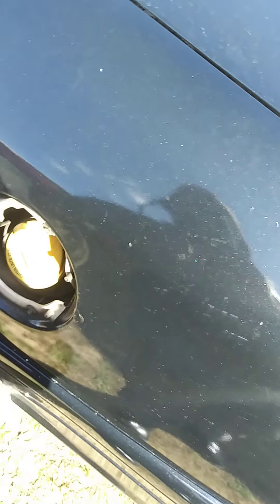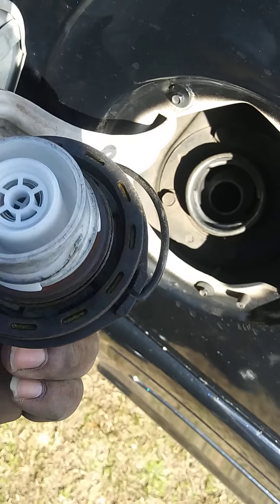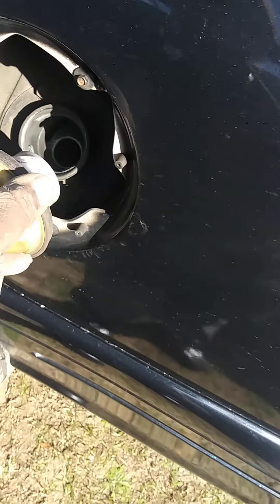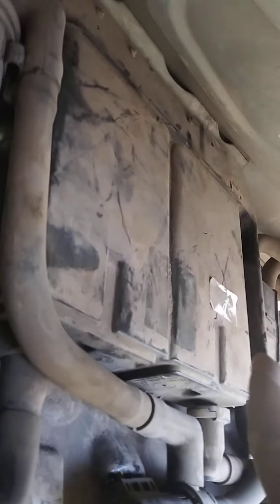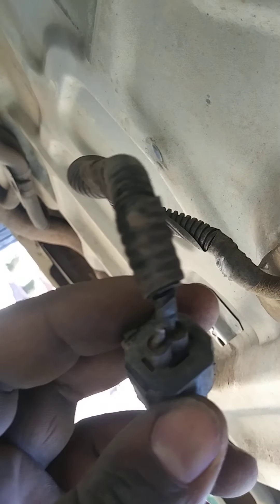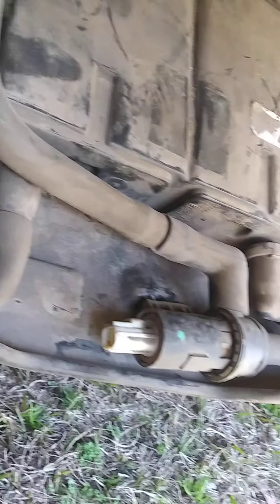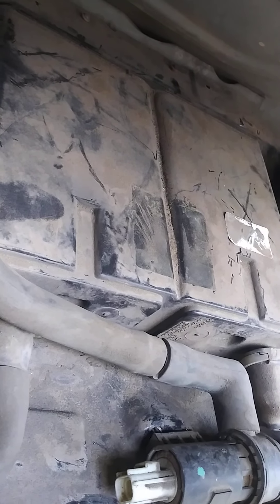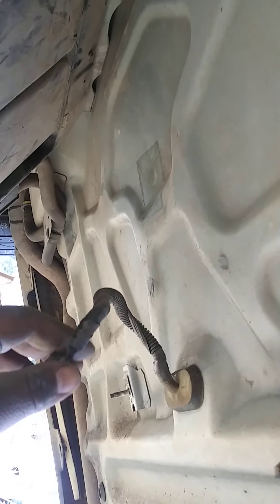custom 2009 crown vic p0446 code evap canister circuit how to fix